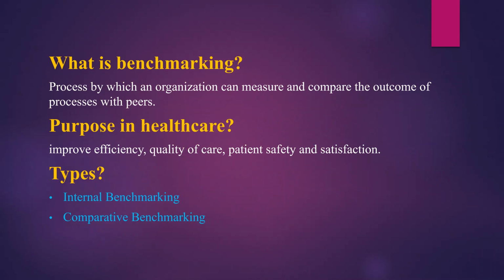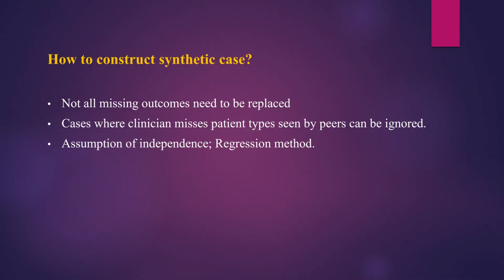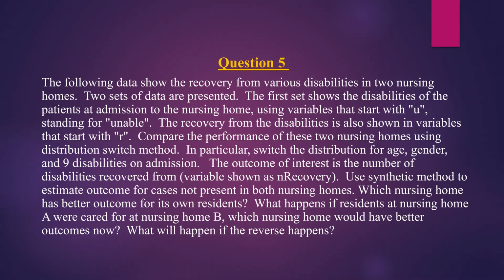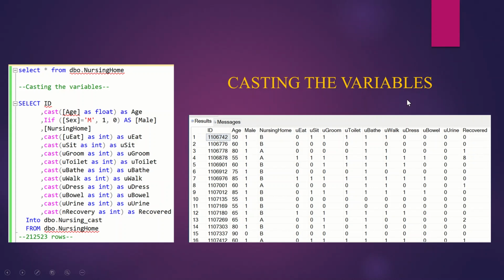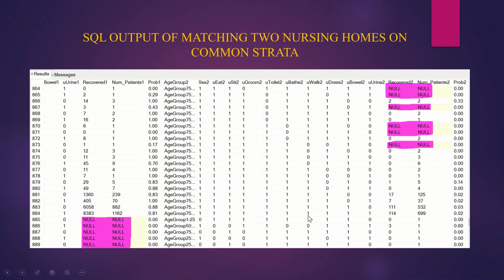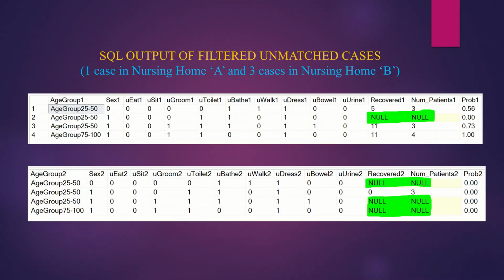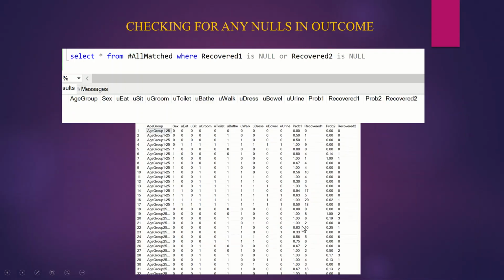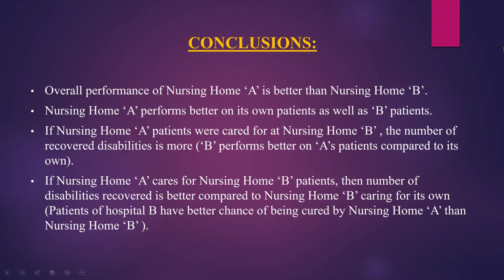HAP823 TeachOne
This presentation was prepared as part of the Teach one assignment for HAP 823 course taught by Dr. Farrokh Alemi at George Mason University  Department of Health Administration and Policy. I am Pravallika Patruni, a master's student in Health Informatics  graduating in december, 2019.